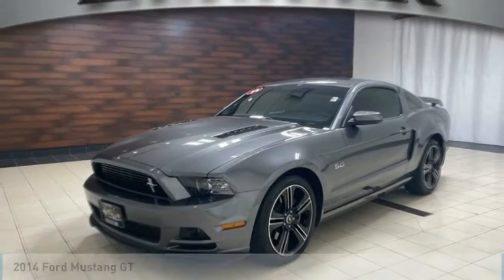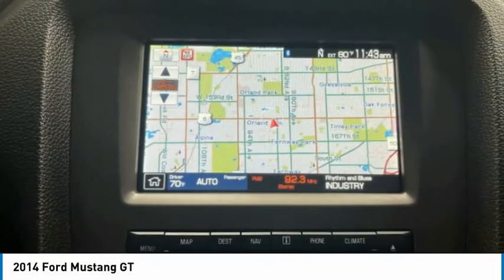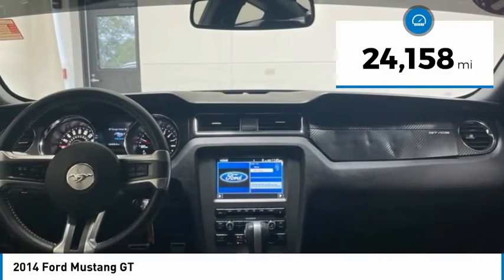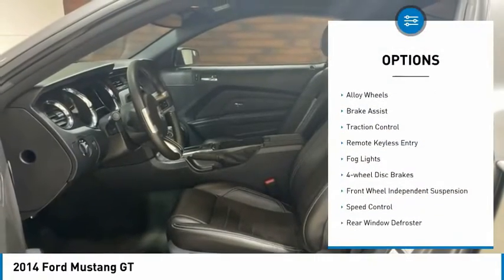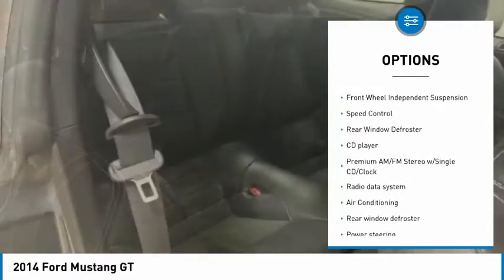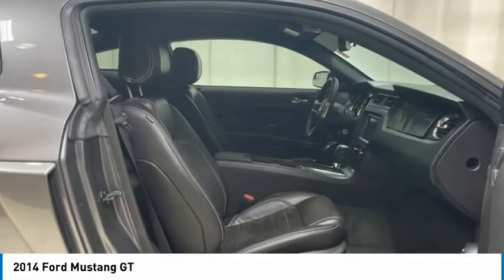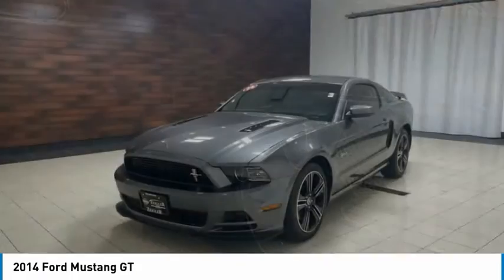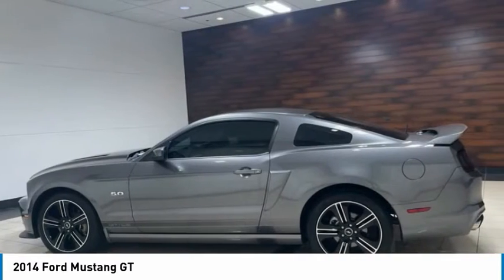2014 Ford Mustang Used P5068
2014 Ford Mustang GT

Recent Arrival! 2014 Ford Mustang GT Sterling Gray Metallic **NAVIGATION SYSTEM, **NON SMOKER, **HEATED FRONT SEATS, **ALLOY WHEELS, **HANDS FREE BLUETOOTH, CLEAN AUTO CHECK, TOUCH SCREEN DISPLAY, PREMIUM AUDIO, TIRE PRESSURE MONITORING, AFTER MARKET SUBWOOFER. COMPLETE 100% OF YOUR PURCHASE ONLINE AND WE WILL DELIVER THE CAR TO YOUR HOME/BUSINESS! Odometer is 25139 miles below market average!brNissan of Orland Park is now a member of the Zeigler Auto Group. For A Great Experience is not just our motto -- it's how we do business. We have over 250 New, Certified Pre-Owned and Pre-Owned vehicles in stock. We have one of the best selections to choose from in the Chicagoland area. Come in and meet the new team at Nissan of Orland Park. The value of used vehicles varies with mileage, usage and condition.  Book values should be considered estimates only.brAwards:br  * 2014 KBB.com 10 Coolest New Cars Under $25,000   * 2014 KBB.com 5-Year Cost to Own Awards   * 2014 KBB.com Brand Image Awards